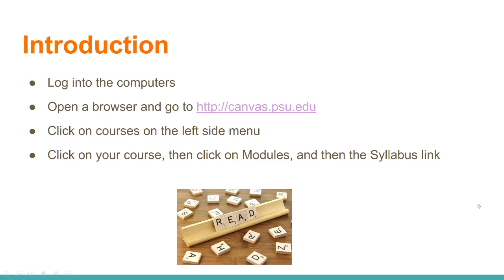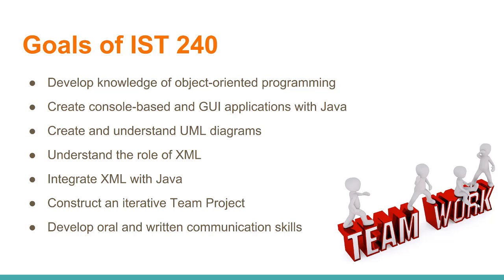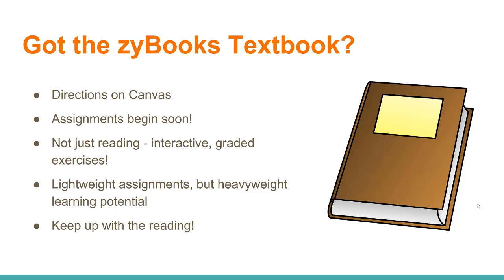Introduction to IST 240 SP2018